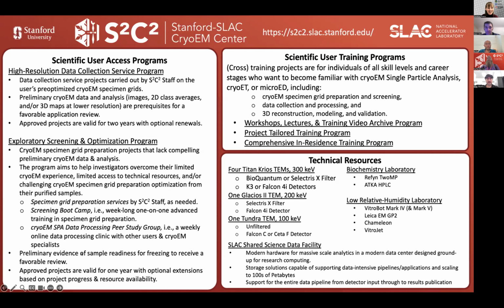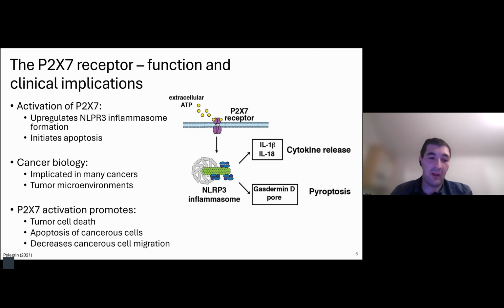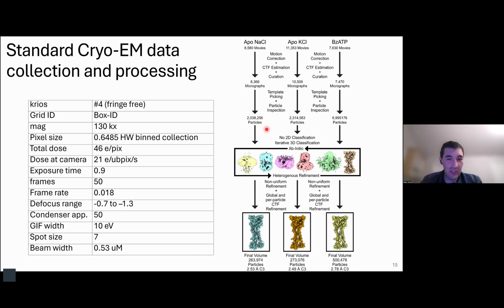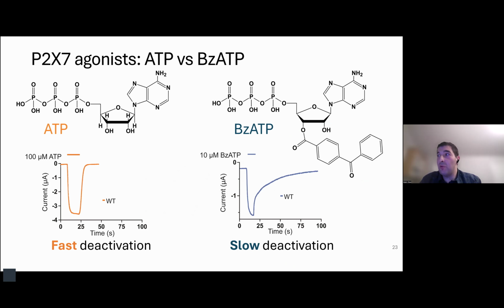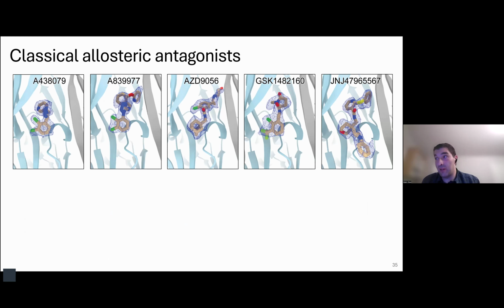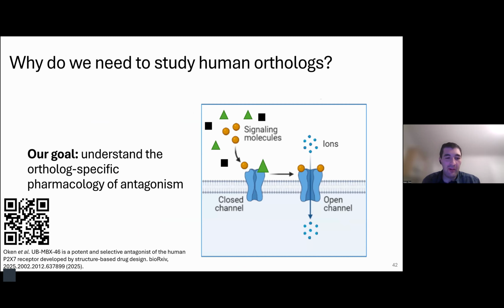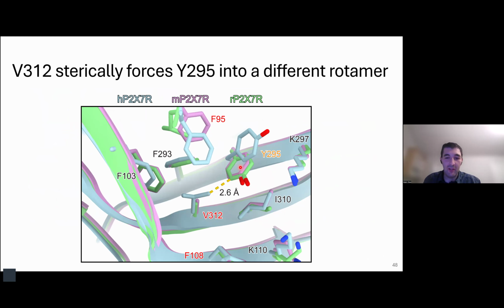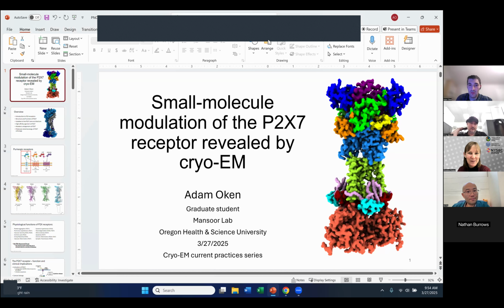March 27, 2025: Adam Oken, Oregon Health and Sciences University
Small-Molecule Modulation of the P2X7 Receptor Revealed by Cryo-EM

P2X receptors are trimeric ATP-gated ion channels that play roles in numerous physiological and pathophysiological processes from asthma to hearing loss. Acting as a novel node of inflammation, the P2X7 receptor subtype is a prominent pharmaceutical target for atherosclerosis, neurodegeneration, and cancer. However, the molecular pharmacology of P2X7 activation and antagonism is not fully defined. Our data of the P2X7 receptor in apo, agonist-, and antagonist-bound states reveals numerous insights into its pharmacology. With our ligand-bound structures, we can define the molecular determinants of high-affinity agonism as well identify three distinct classes of P2X7 allosteric antagonists. Apo closed state structures reveal how a partially hydrated Na+ ion interacts with the channel pore and identifies how key differences in the classical allosteric pockets between rat, mouse, and human P2X7 receptors affects ortholog-specific pharmacology. Altogether, our structures illuminate the molecular determinants of P2X7 receptor function which can be leveraged to design small-molecule modulators with clinical significance.